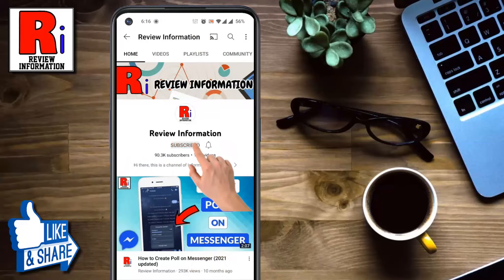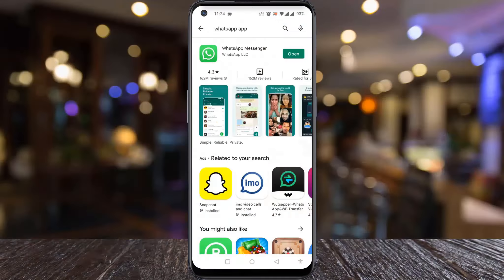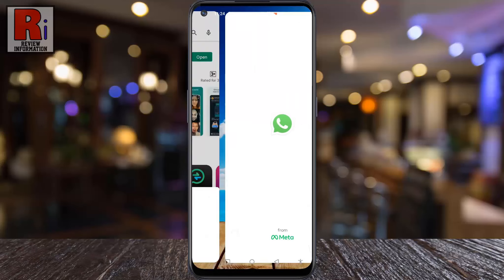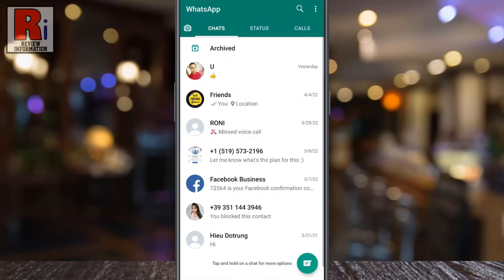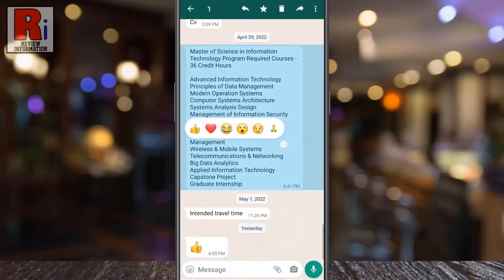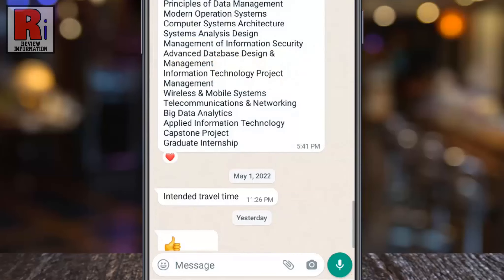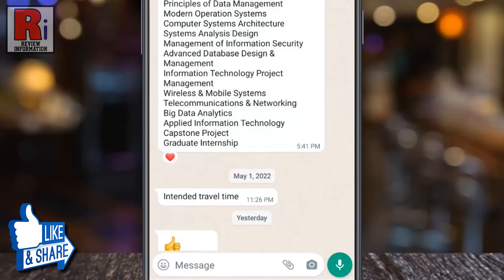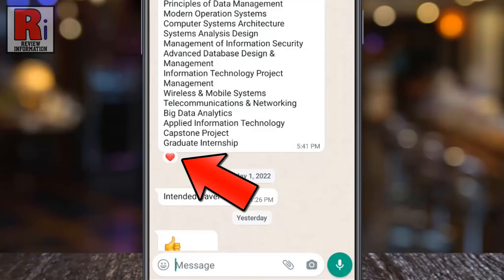How to Use the Message Reaction Feature on WhatsApp (New Update)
In this video I will show you, How to Use the New Message Reaction Feature on WhatsApp.

Make sure you have updated whatsapp to the latest version. Then open the app. Now open any conversation. Long press on the message you want to react. And you will see the list of emojis popping up. Select the emoji you want to use. Once reacted, it will show up at the bottom of the message bubble. To see how many people have reacted to WhatsApp messages, tap on the emojis showing up on the message bubble.